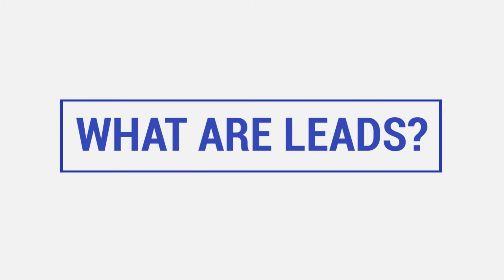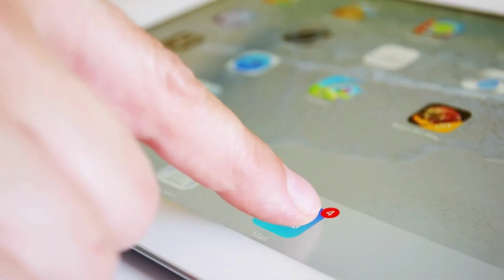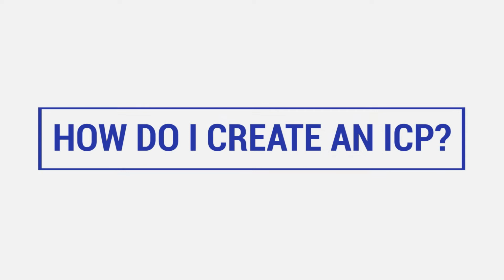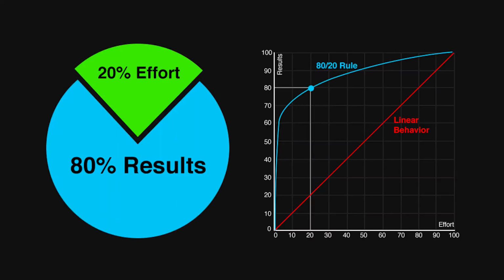Turn Your Leads Into Paying Customers The Right Way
On the first episode of our new series, Bidding with Bello, Armando shows you the pathway to converting your leads into actual paying clients.

As always, the Route platform helps bring your commercial cleaning business into the digital age. Ditch the pen and paper, sign up for a demo of Route